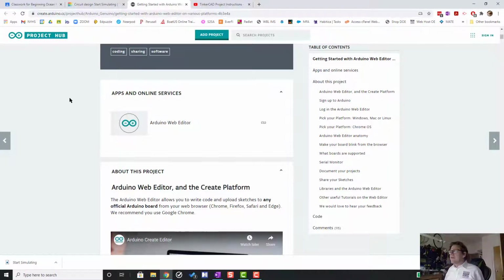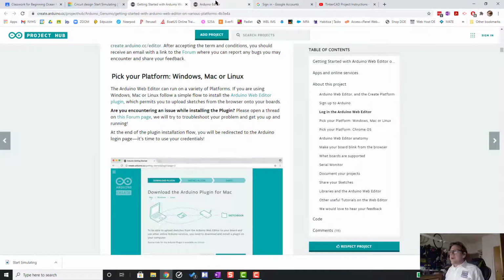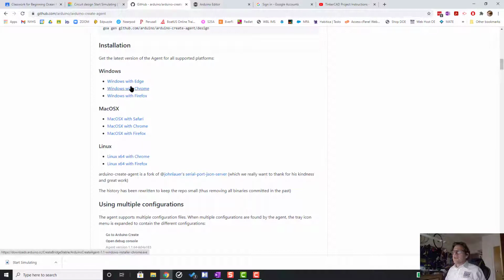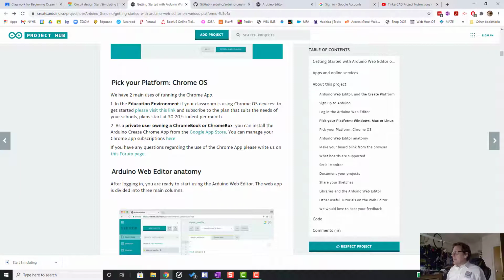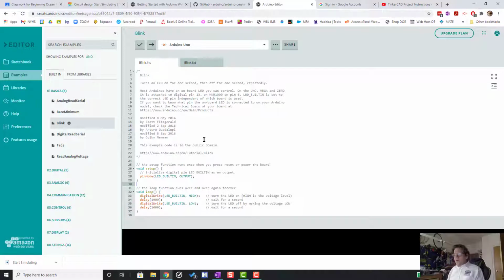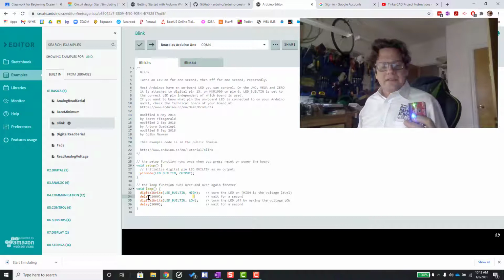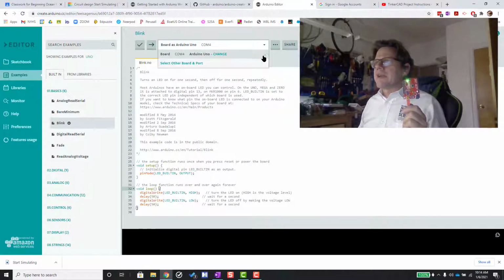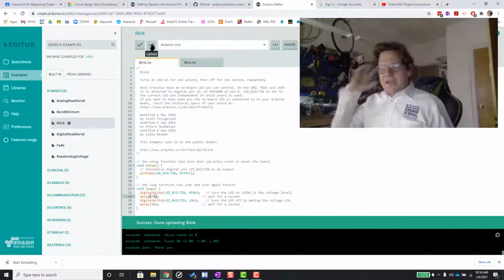Arduino Setup and Blink